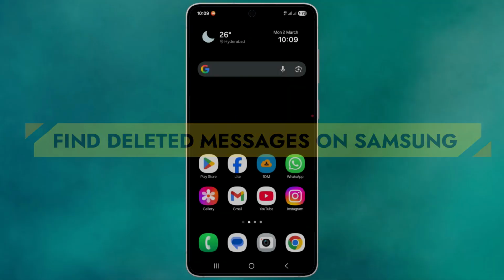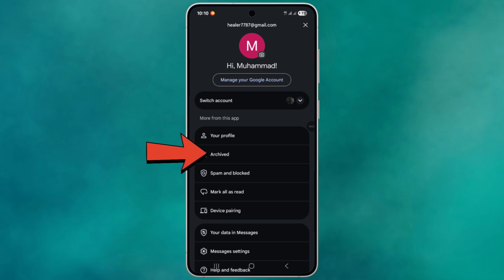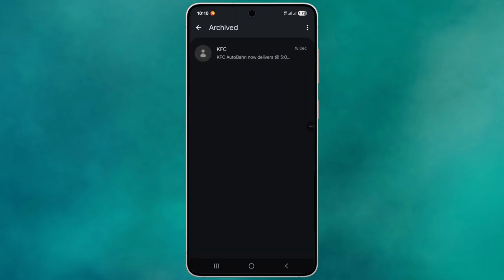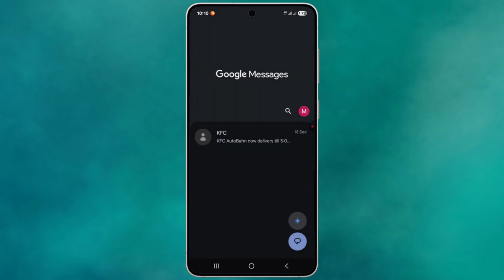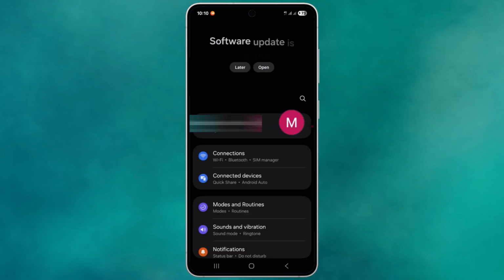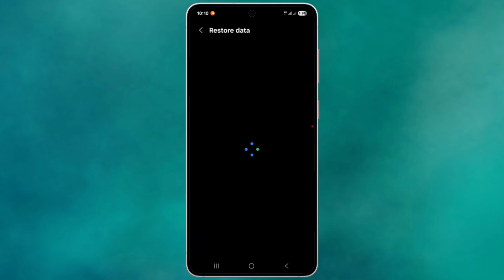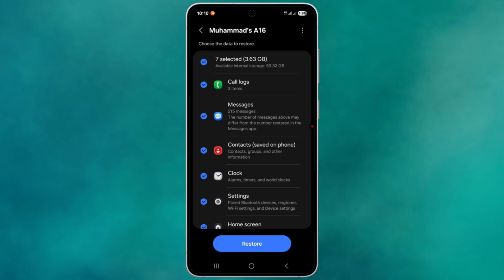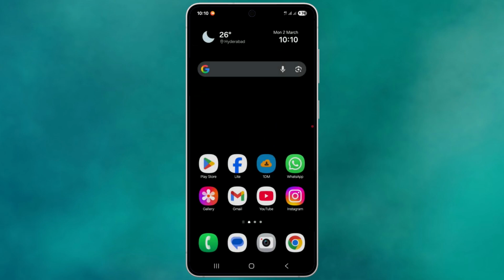How to Find Deleted Text Messages on Samsung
Accidentally deleted text messages on your Samsung phone? In this quick guide, learn how to find and recover deleted SMS on Samsung using simple methods like the recycle bin, Samsung Cloud backup, and message recovery options.

Follow these step-by-step tips to restore your lost messages in minutes.